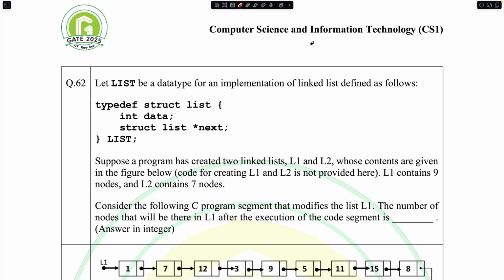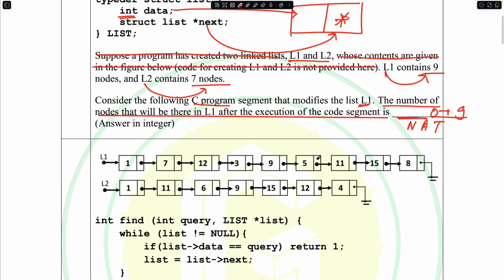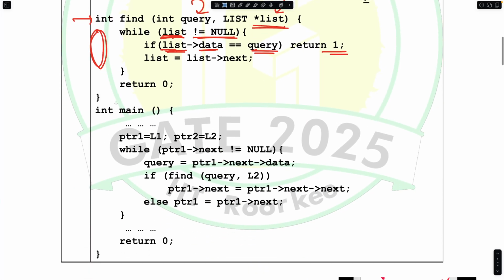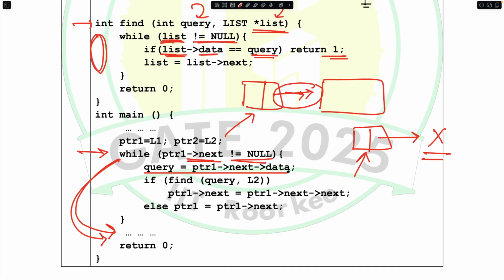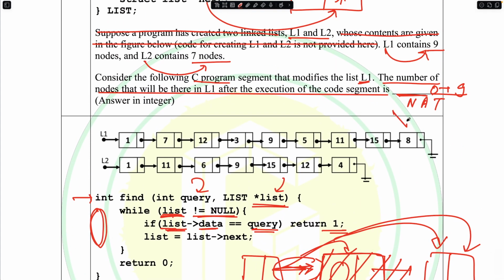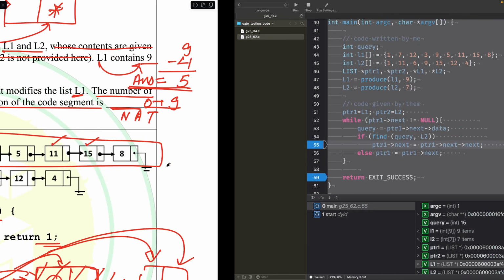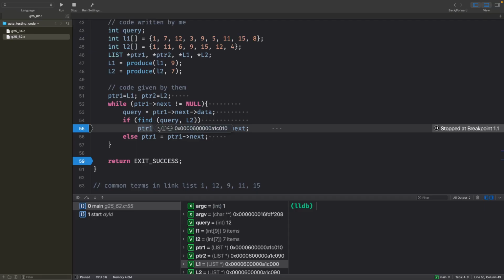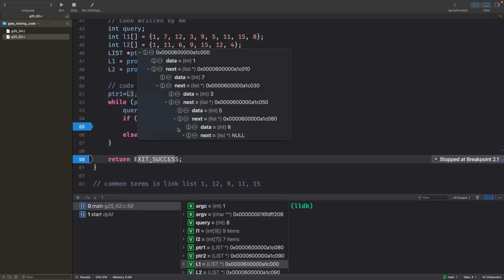GATE CSE 2025 set 1 Question 62 | 2 marks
Let LIST be a datatype for an implementation of linked list defined as follows:
Suppose a program has created two linked lists, L1 and L2, whose contents are given in the figure below (code for creating L1 and L2 is not provided here). L1 contains 9 nodes, and L2 contains 7 nodes. Consider the following C program segment that modifies the list L1. The number of nodes that will be there in L1 after the execution of the code segment is ________ . (Answer in integer)